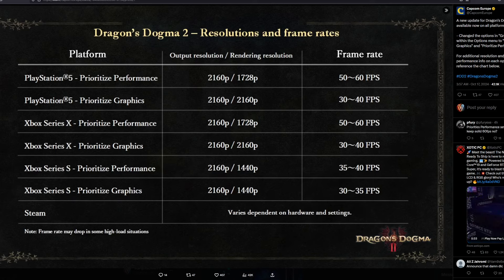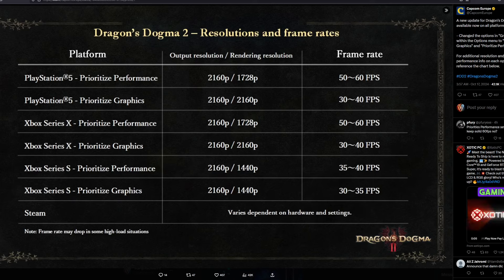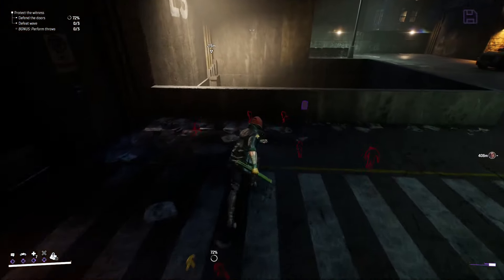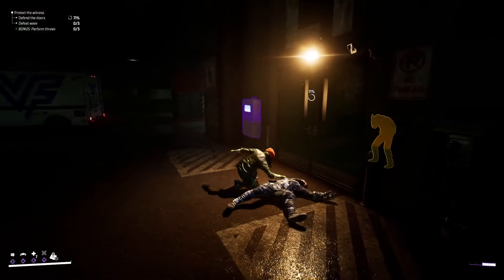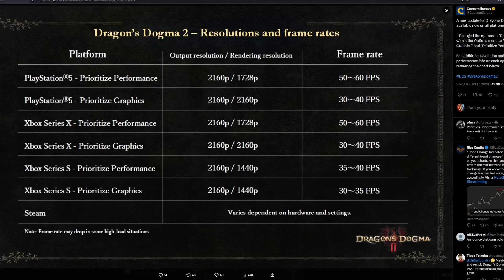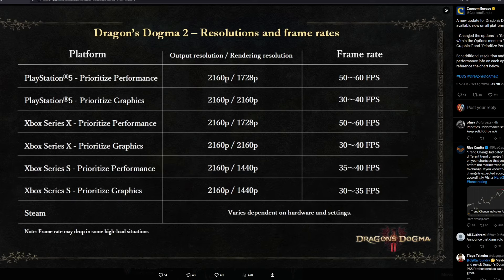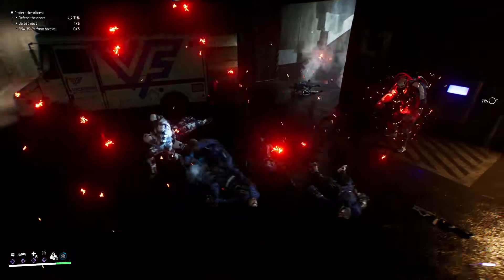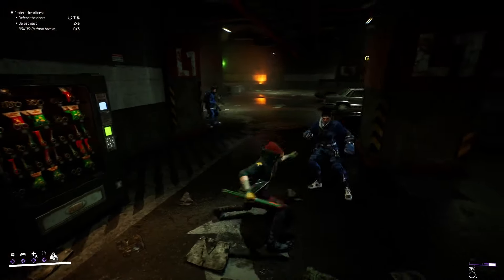Diving In To The Reality | PlayStation 5 Performance vs PC & Developer Input